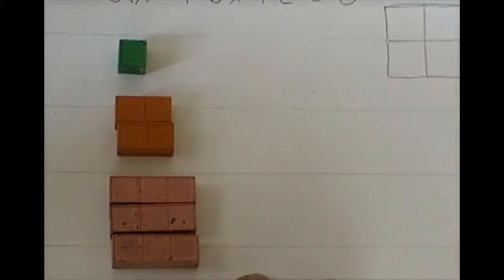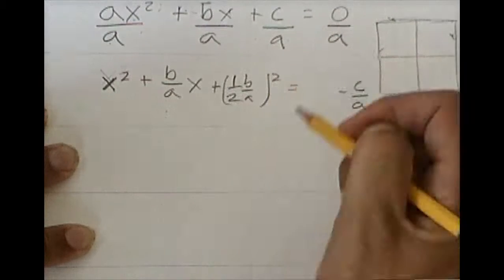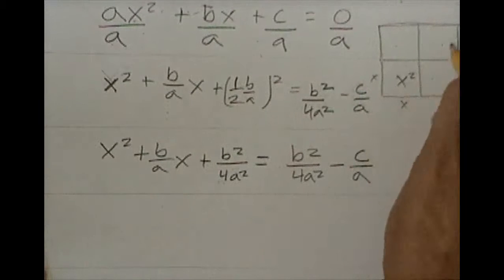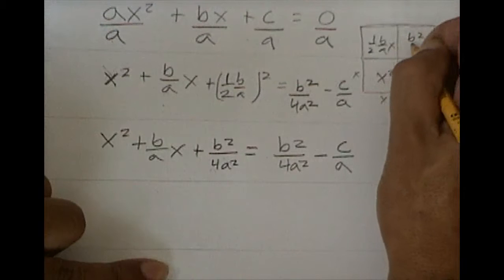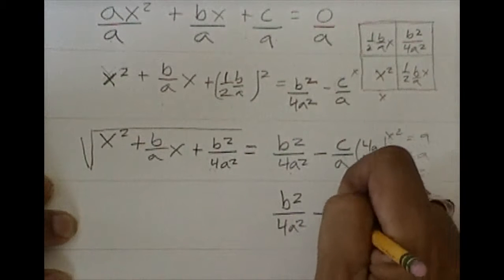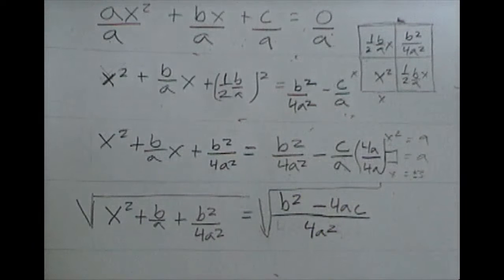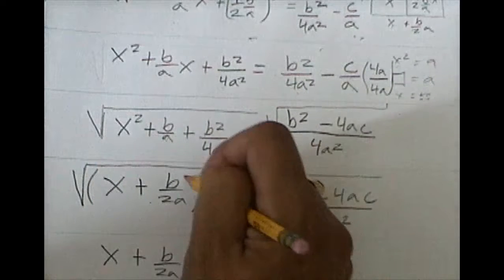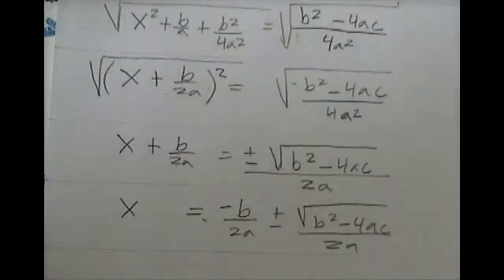Crewton Ramone derives the Quadratic Equation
Now you can SEE how to derive the quadratic and understand the basic concepts...